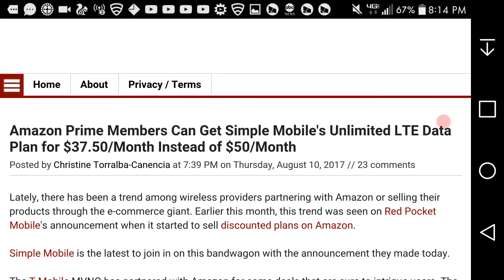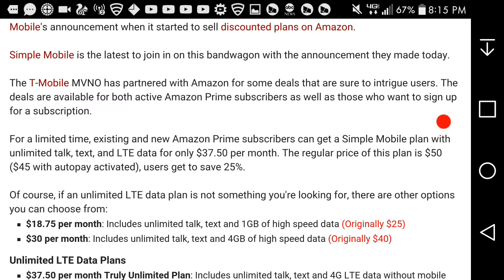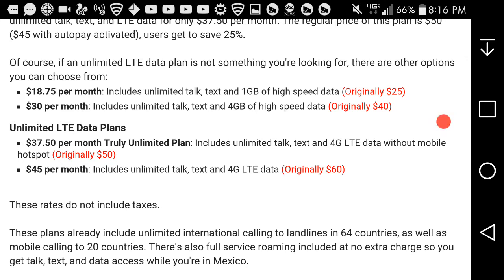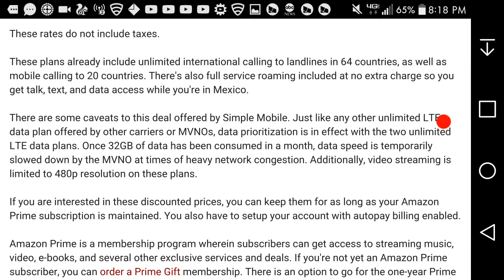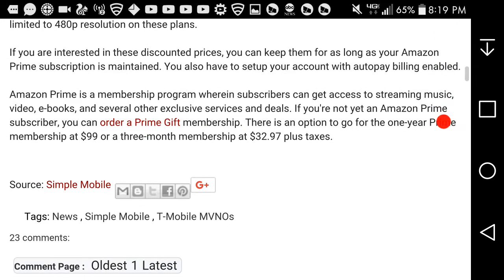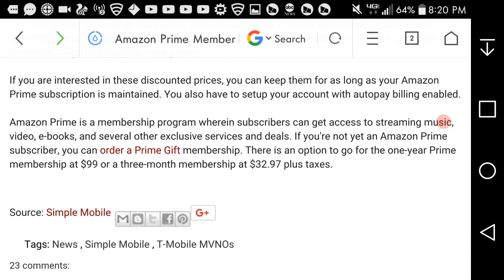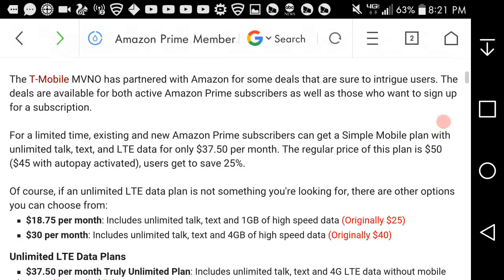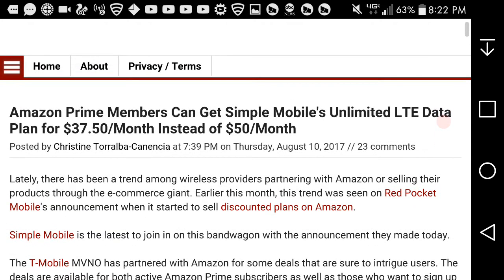Amazon Partners Up With Simple Mobile to Offer Discounted Phone Plans to Amazon Prime Members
[Amazon Prime Members Can Get Simple Mobile's Unlimited LTE Data Plan for $37.50/Month Instead of $50/Month | Prepaid Phone News]

Simple Mobile Smartphone Plans (original rate in parentheses):
- $18.75/month - 1GB of high-speed data ($25)*
- $30/month - 4GB of high-speed data ($40)*
- $37.50/month - unlimited LTE data ((no mobile hotspot) ($50))**
- $45/month - unlimited LTE data ($60)**

* data throttles down to 64kbps
** video steams @ 480p

All plans includes unlimited talk, text & data